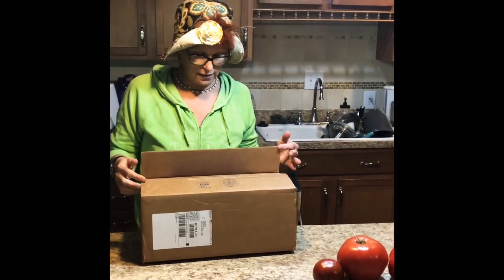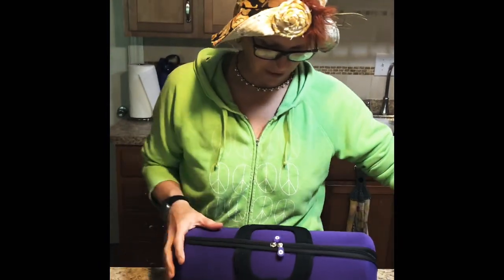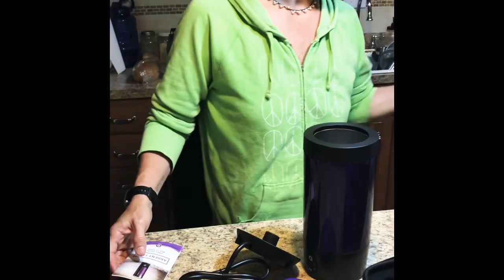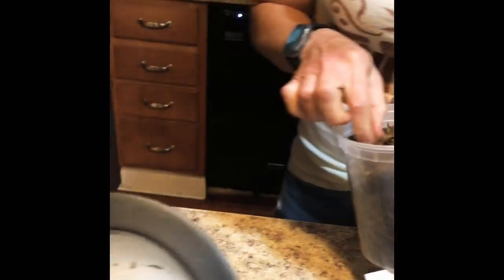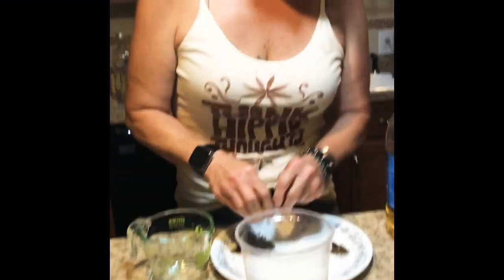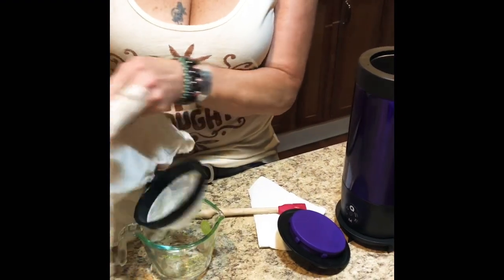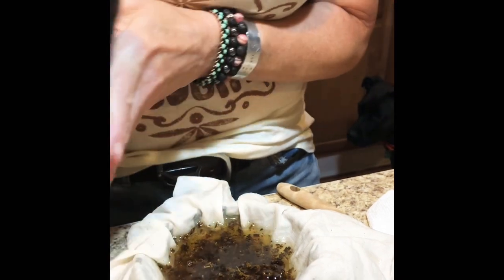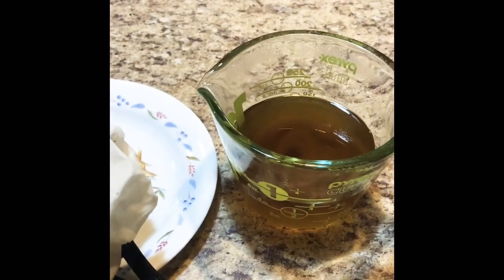Unboxing decarboxylating and infusing in the Ardent Flex FX Simple easy use and testing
Using the Ardent cannabis flex for the first time. Shout out to Shane for purchasing soap from my store. Thank you so much
stampmom9 Instagram

If you decide to try Azure
Please use share code DawnGallop1

To buy a lighter to help the channel out

Limited-time deal: REIDEA Electronic Candle Lighter Arc Windproof Flameless USB Rechargeable Lighter with Safe Button for Home Kitchen Champagne Gold

Dawn20off

Spices Hamtownespicery.com (cinnamon)

The cheese press Ricki Carrol

If you ever want to try Schwans we have been a customer since 1995